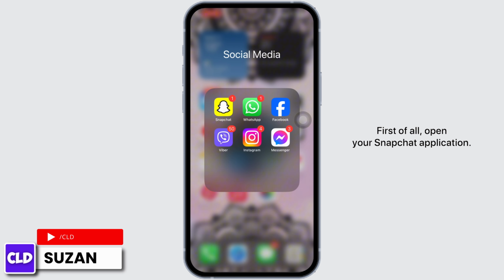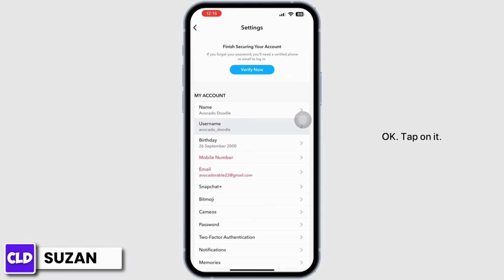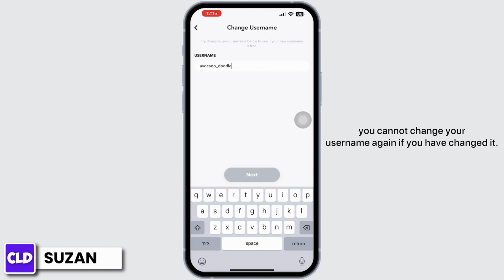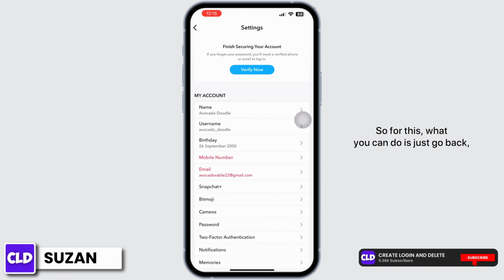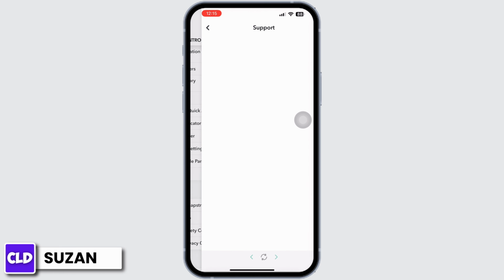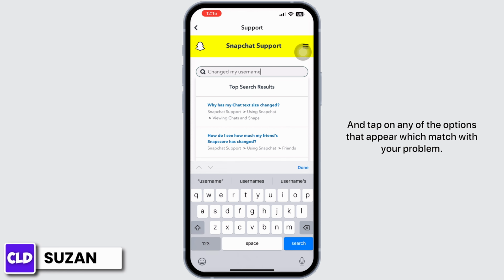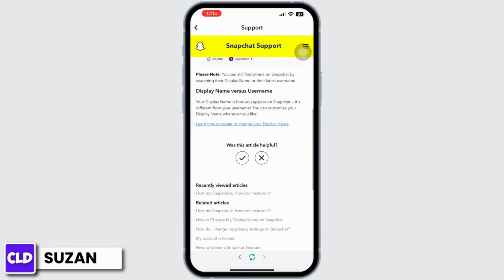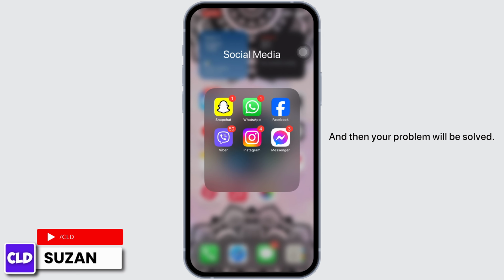How To Change Snapchat Username Without Waiting For 1 Year (2024)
In this step-by-step guide, we'll provide you with a workaround that allows you to change your Snapchat username without the typical year-long waiting period, making it easier for you to personalize your Snapchat identity.

👋 Welcome to Create Login And Delete! In this video, we'll show you a method to change your Snapchat username without waiting for the usual 1-year waiting period in 2024. If you're looking to give your Snapchat account a new username and don't want to wait, this tutorial is here to help.

Tips for Changing Your Snapchat Username
🔗 If you have any questions or need assistance with changing your Snapchat username without waiting for a year, feel free to leave a comment below, and we'll do our best to assist you.

📱 Timestamps:

0:00 - Introduction
0:05 - How to Change Snapchat Username Without Waiting for 1 Year
0:10 - Steps to Change Snapchat Username Without Waiting for 1 Year